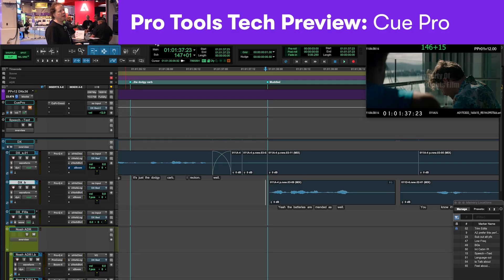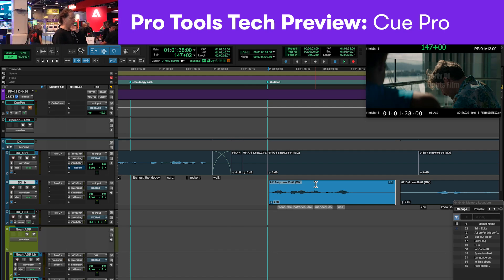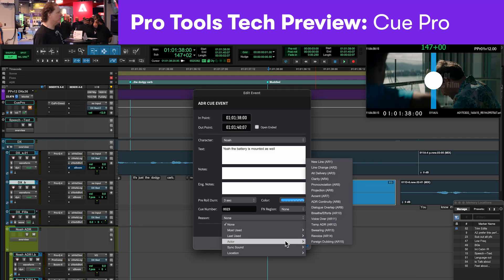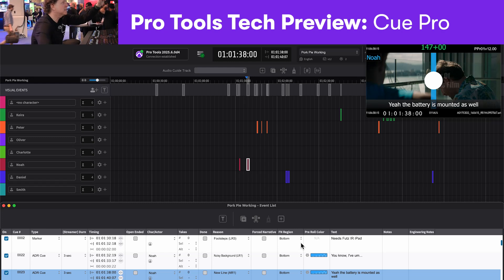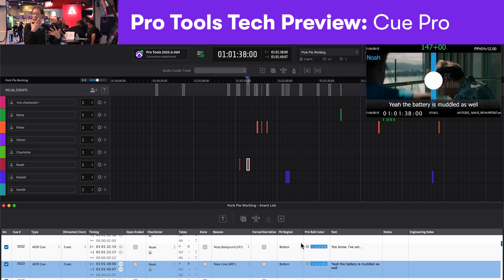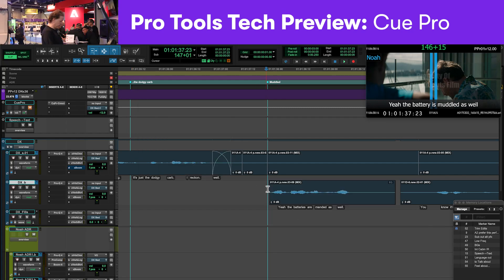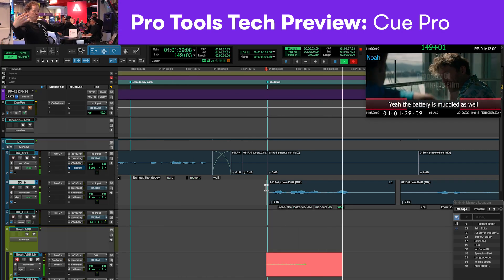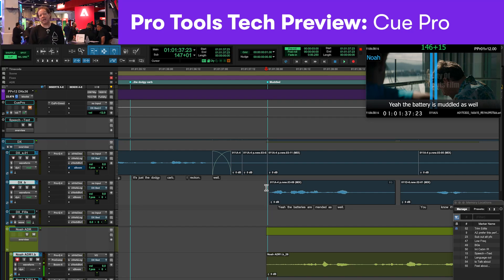Avid at NAB Show 2025 — Pro Tools Tech Preview: Cue Pro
Tech preview from NAB 2025: Non-Lethal Applications Cue Pro offers integrated ADR workflows in Pro Tools